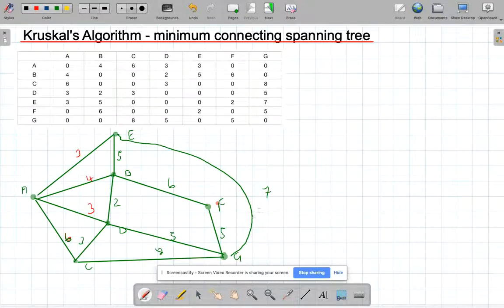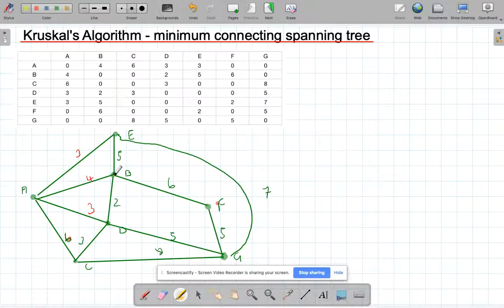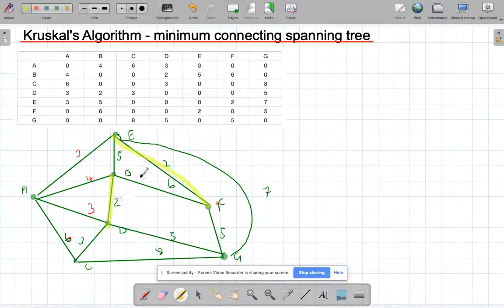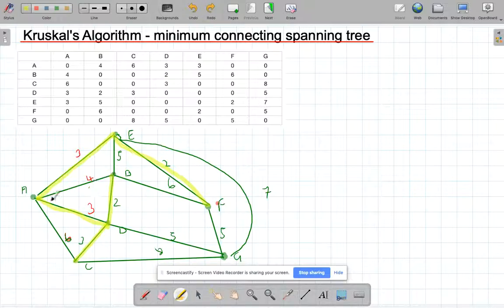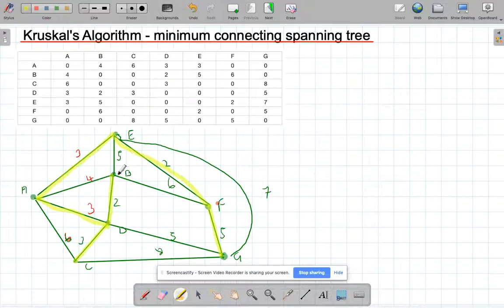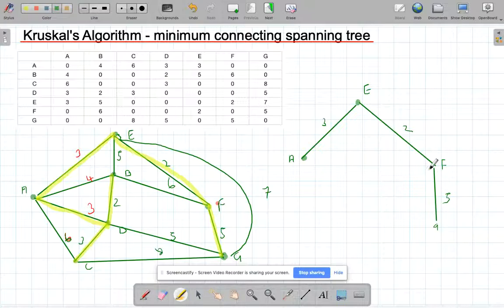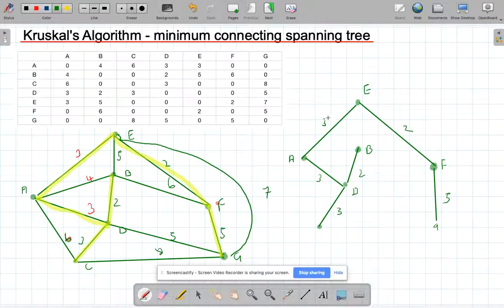Kruskals Algorithm 2